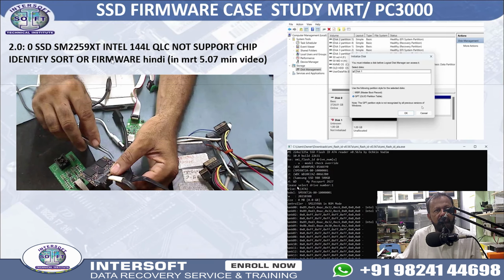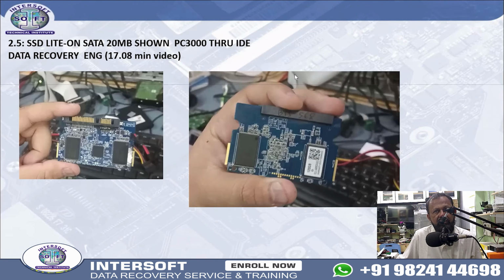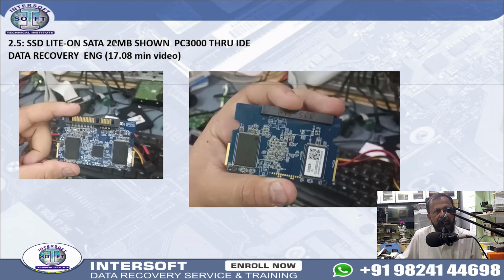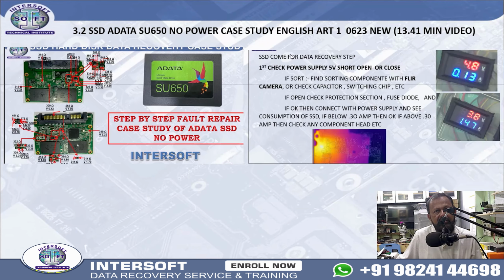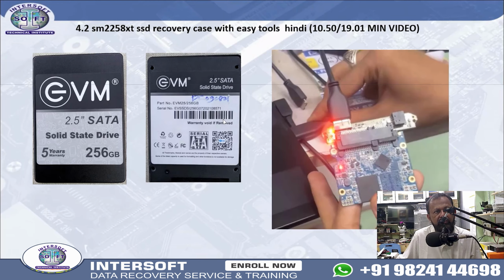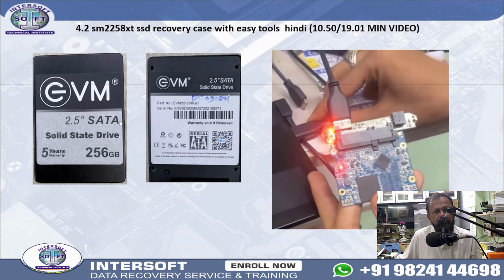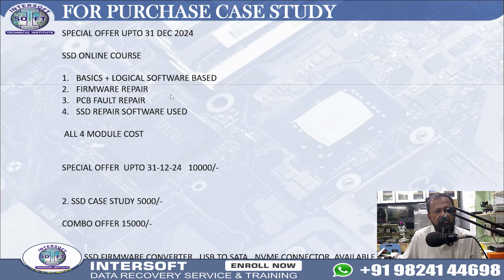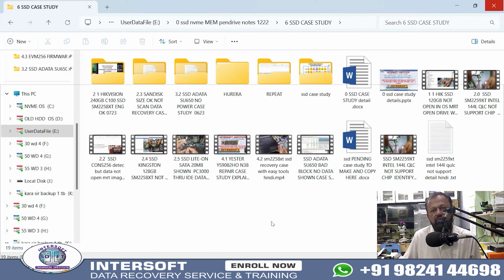I Recovered Many SSD Data in Hours and You Can Too! | SSD Data Recovery Case Studies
Learn how to recover data from SSDs with our comprehensive training course. Master the skills needed for SSD data recovery and become an expert in the field!

Intersoft Institute Training Center
Intersoft Is Providing Data Recovery Training Course For Student Who Is Beginner In This Field
and also providing Support For Professional Data Recovery Centers who is already in this field.

In this video, we are explaining about

| Thanks |